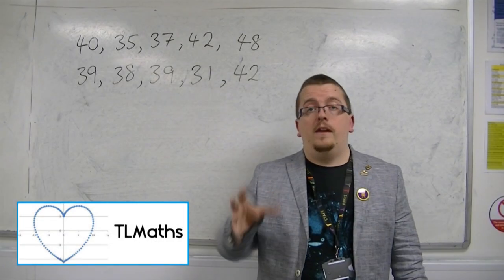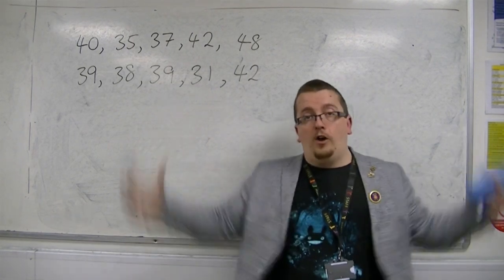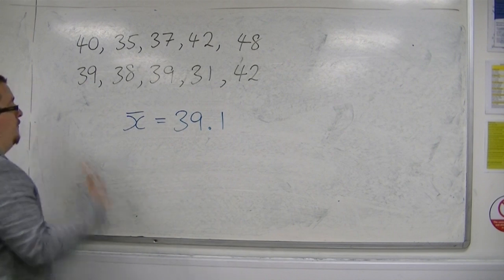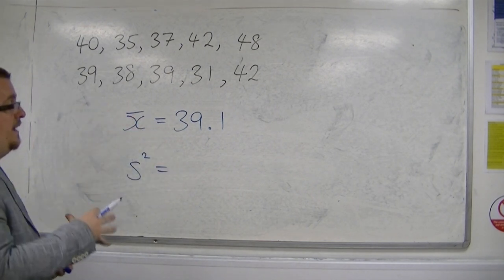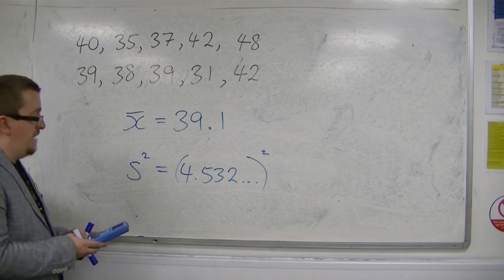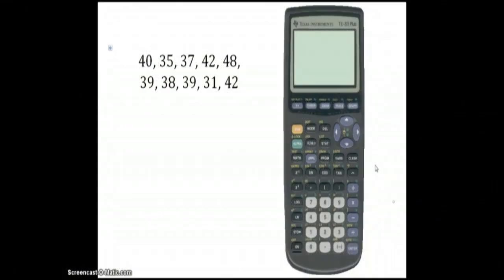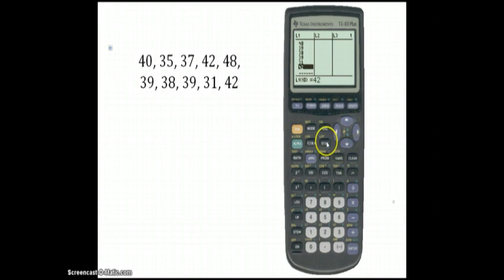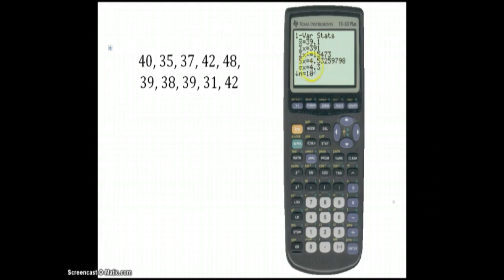AQA Statistics 1 5.06 Calculating Estimators for the Mean and Variance from raw data (TI-82 STATS)